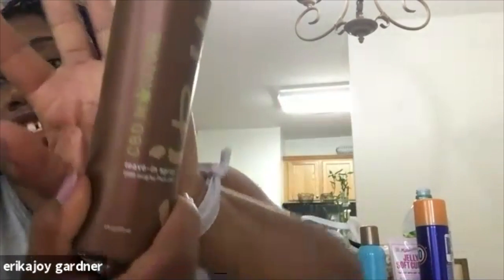ErikaJoy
Sneak Peek